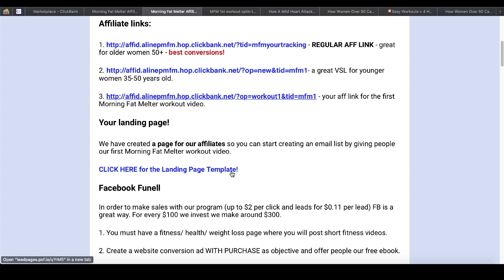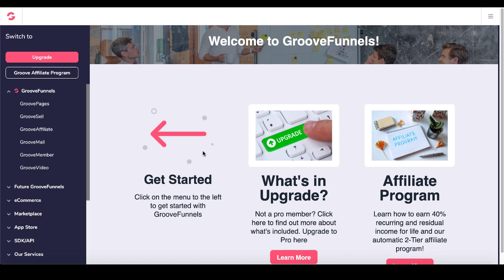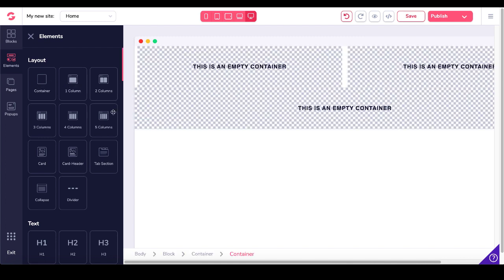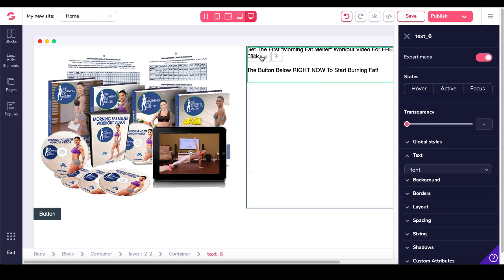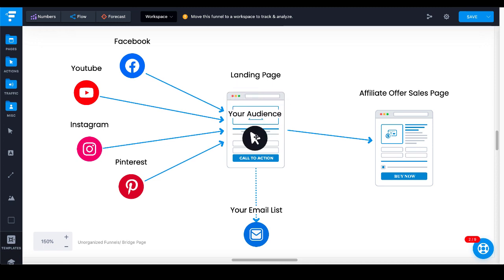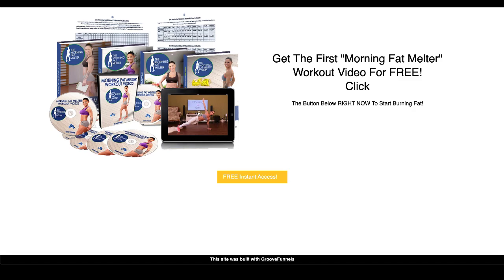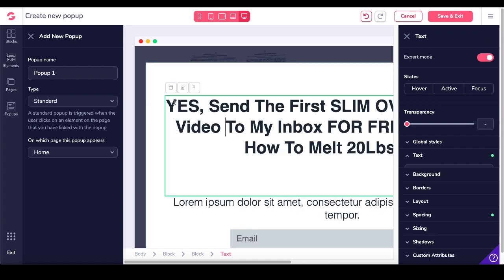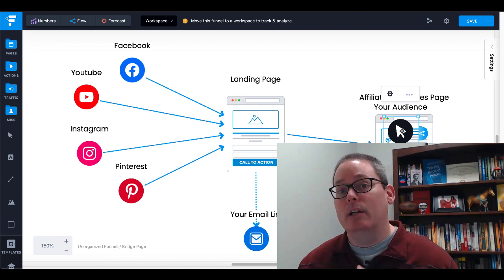How To Promote Clickbank Products For Free Using GroovePages From GrooveFunnels